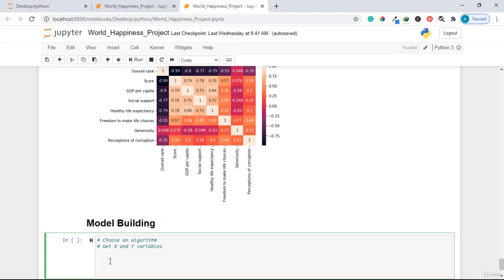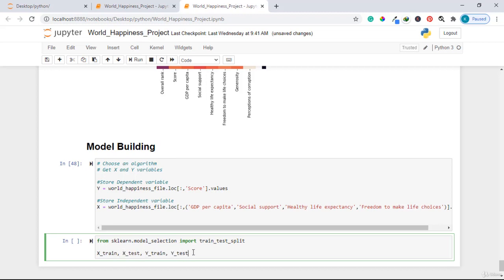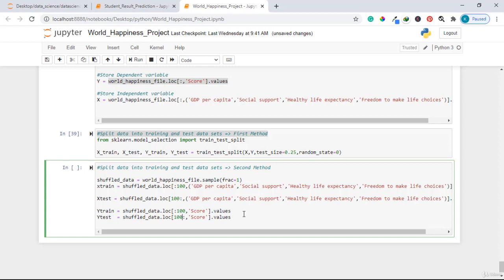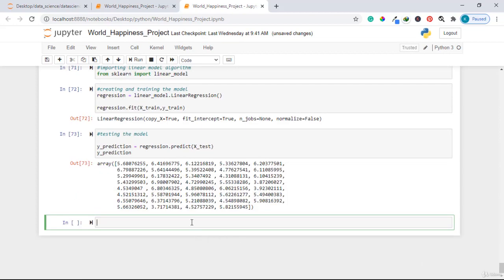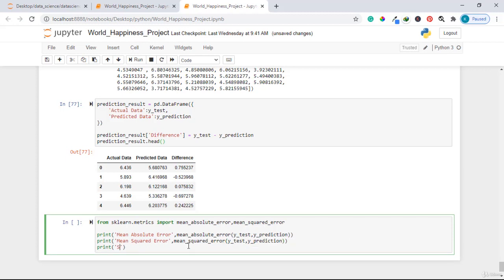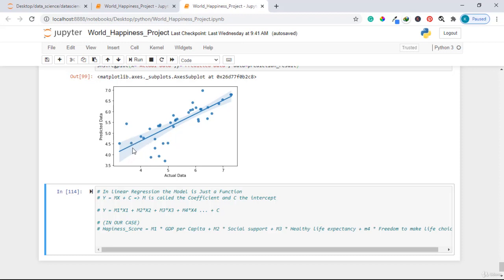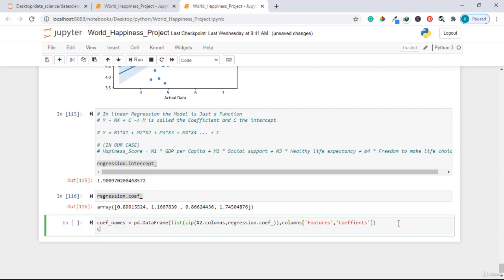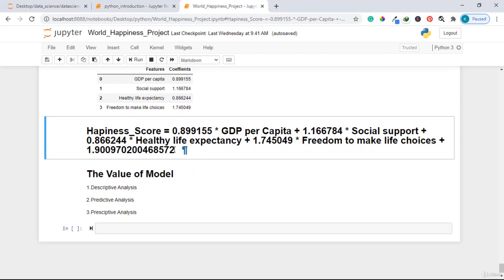DATA SCIENCE FOR COMPLETE BEGINNERS : MODEL BUILDING